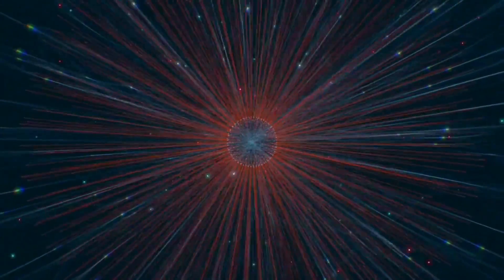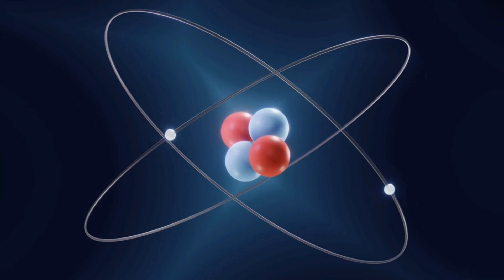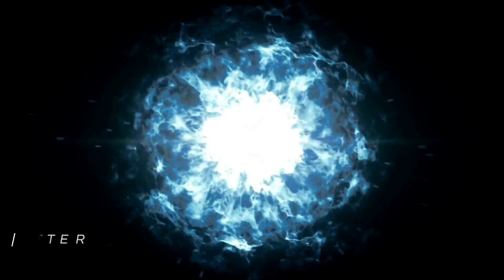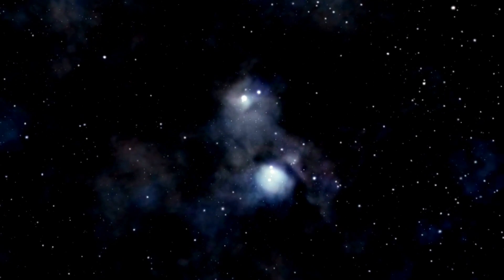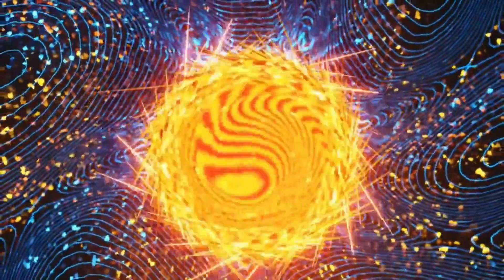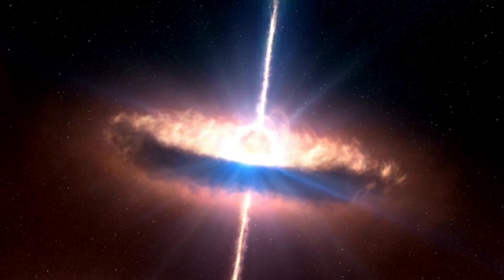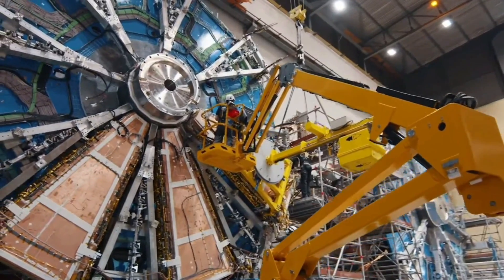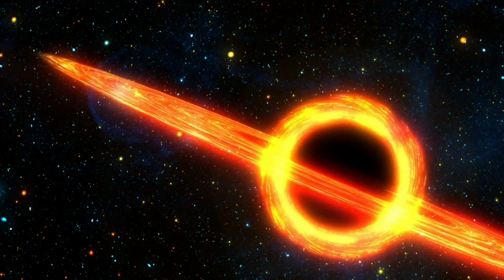Neil DeGrasse Tyson - CERN Scientists Just Announced a New Discovery at LHC.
We are familiar with the concept of four dimensions—length, width, height, and time—but what if there's more to reality than meets the eye? Prepare for a paradigm-shifting revelation, courtesy of CERN and the Large Hadron Collider (LHC). In a groundbreaking quest for knowledge, the LHC has shattered scientific boundaries and opened doors to unseen dimensions.
Join us as we delve into the recent LHC findings that challenge the boundaries of what we thought was possible, in our quest for knowledge.

::Chapters::
00:00 Introduction
01:45 Subatomic Particles
03:19 Dark Matter
04:19 Quantum Superposition
05:30 Other Dimension
08:18 Unusual Behaviour of Higgs Boson
09:16 Creating Black Holes
11:00 Breakdown of Symmetries